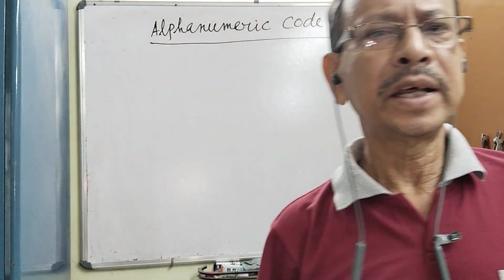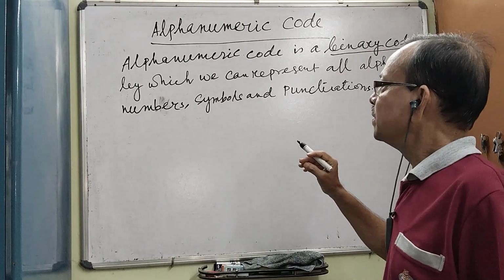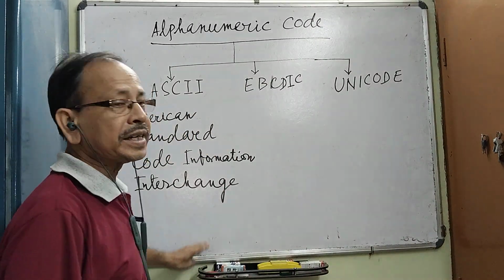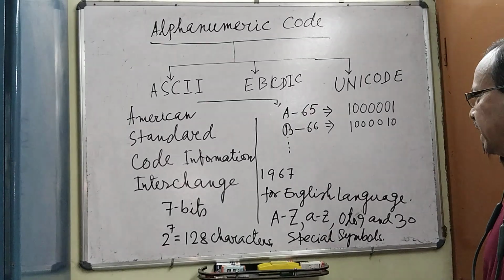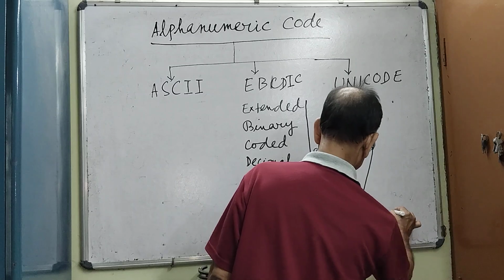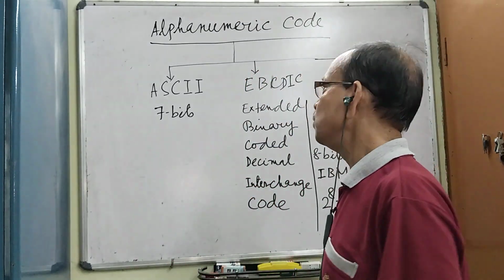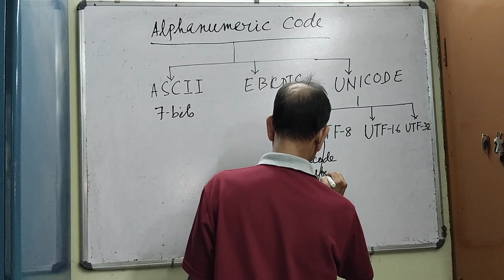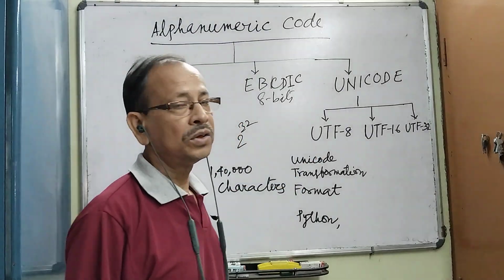September 14, 2024